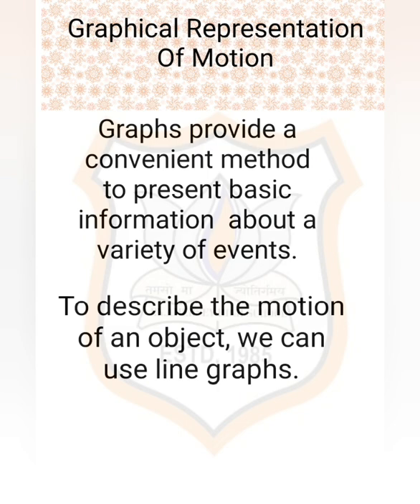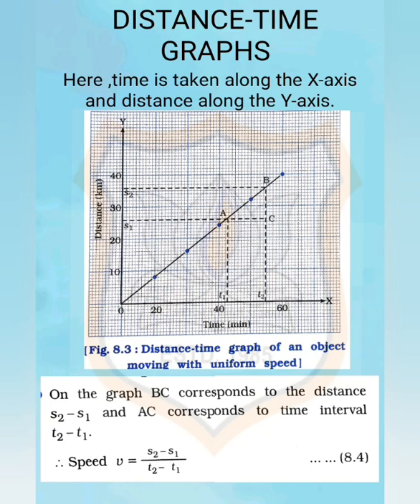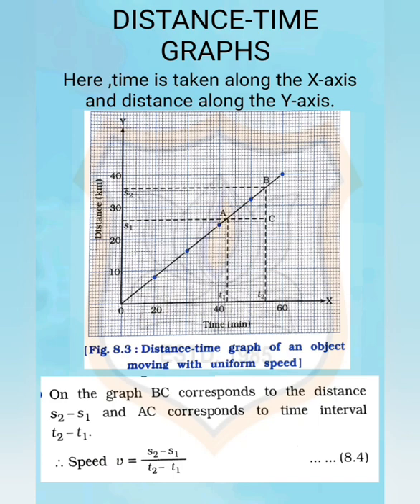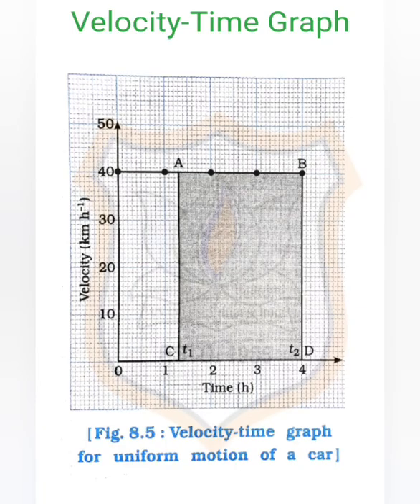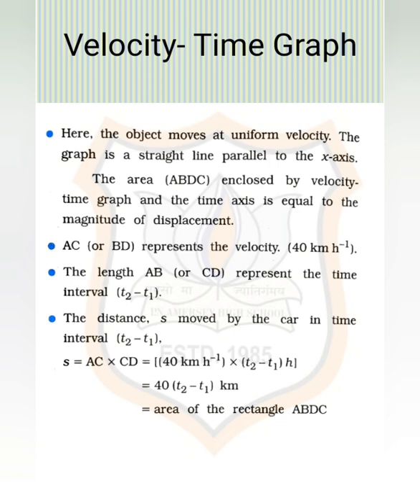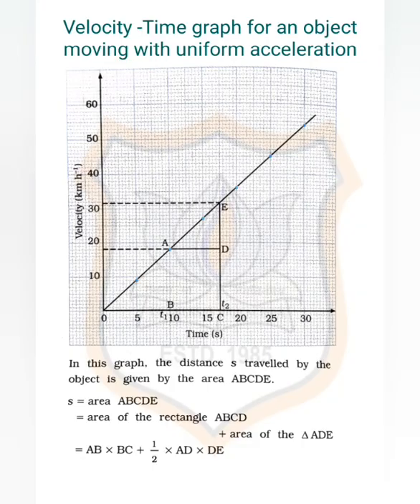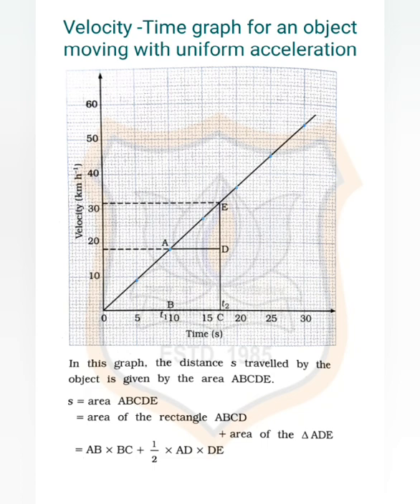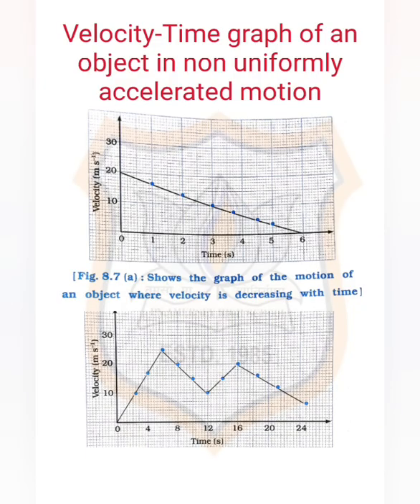Std-9 sub-science CHAPTER-8